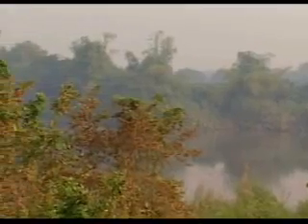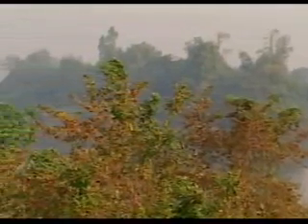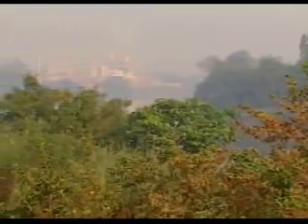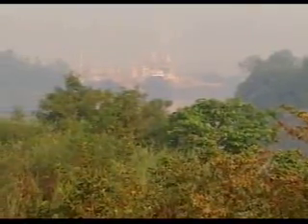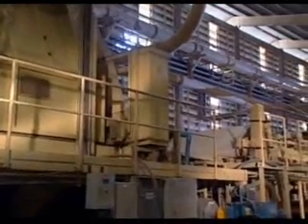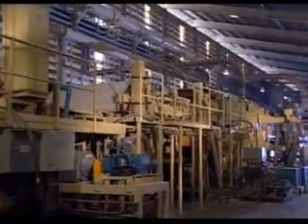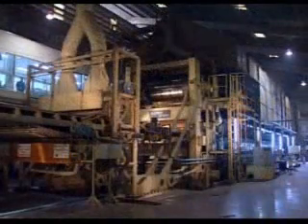1 Metso ply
Fabricación de placas de MDF